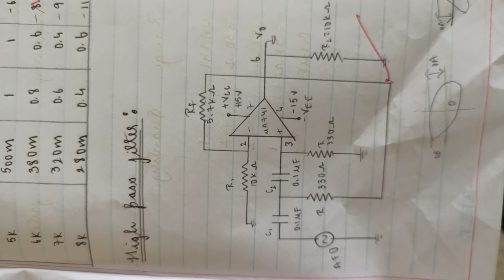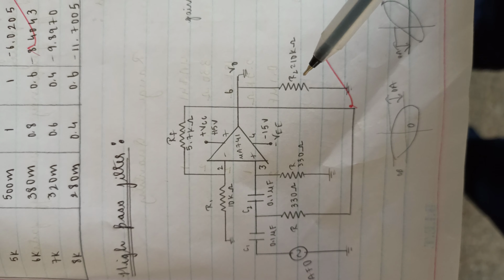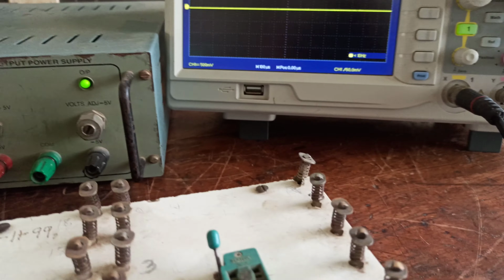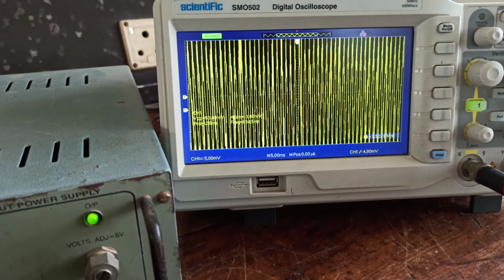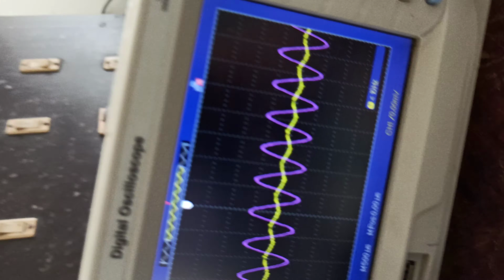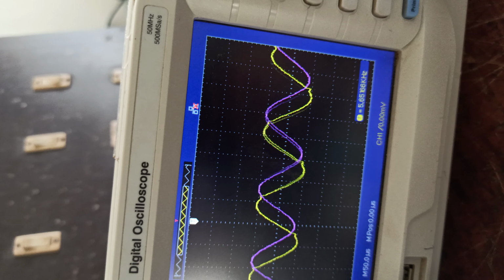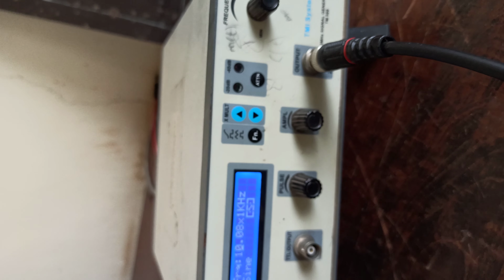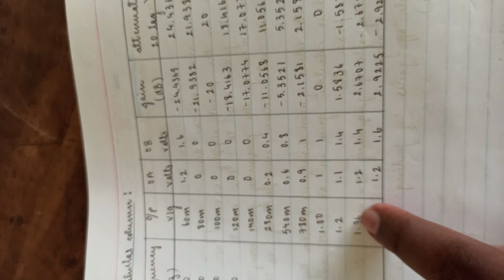HIGH PASS FILTER EXPERIMENT